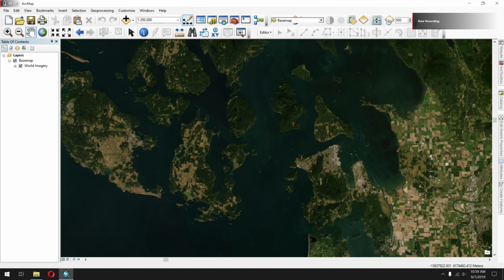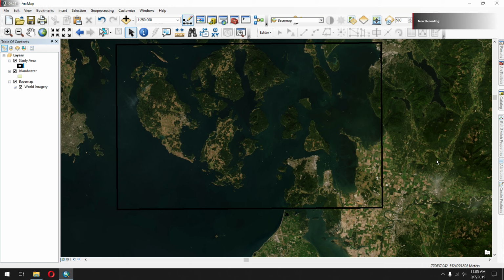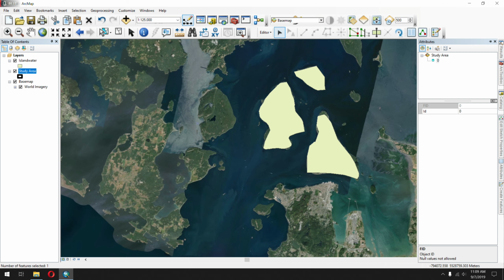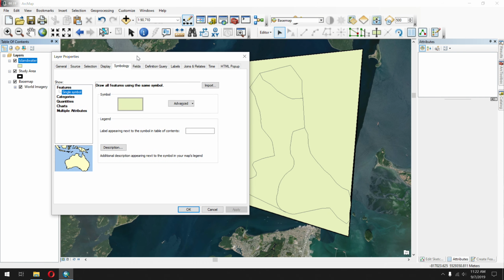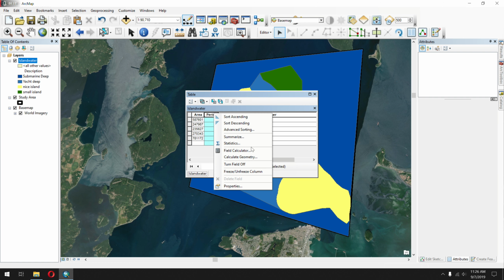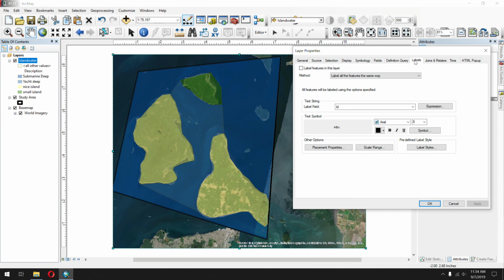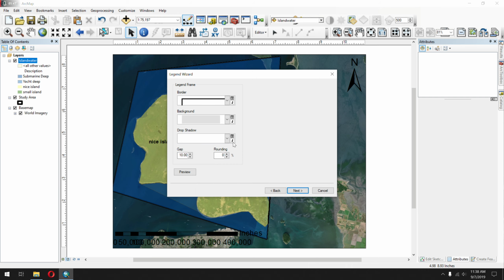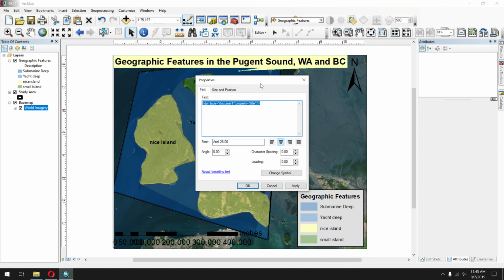ArcGIS Desktop Making a Map Start to Finish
How to create a simple map using shapefiles, attributes, symbolization and general map design.